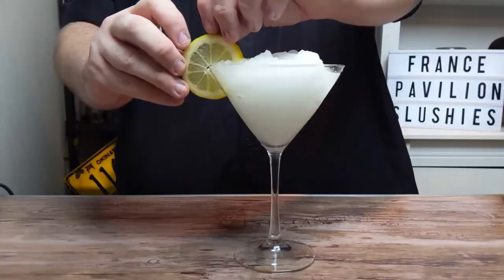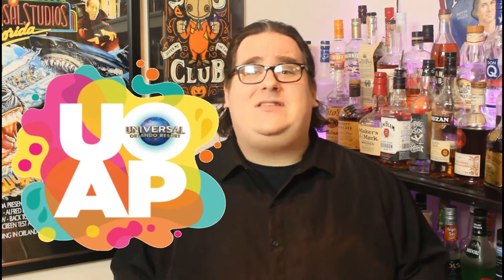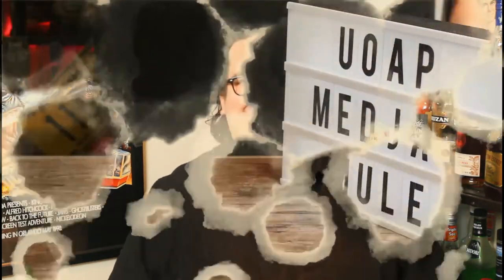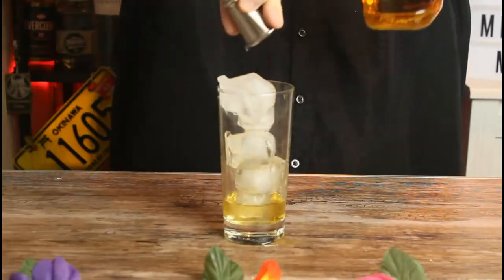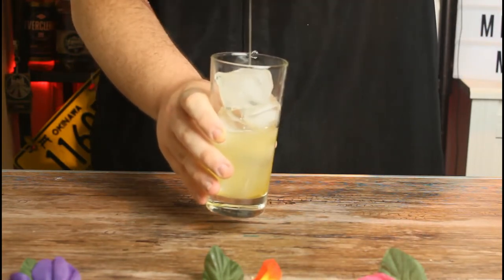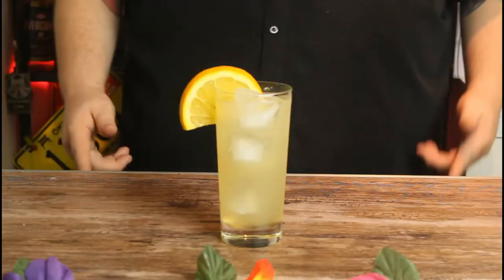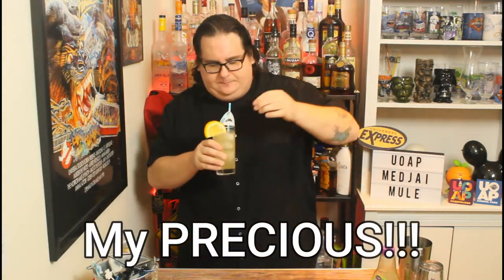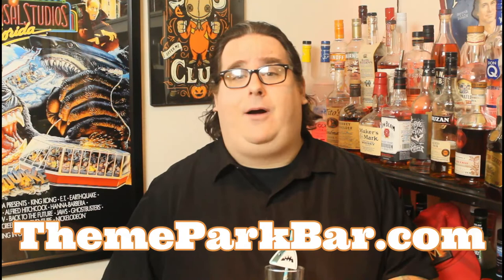Medjai Mule from Universal Orlando Resort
Coming from Chez Alcatraz the Medjai Mule was a limited time cocktail of UOAP Appreciation Days! Combing gin and bourbon this untraditional mule very quickly became a fan favorite and holds a special place in Matt's heart.

1oz Bourbon
1oz Gin
.5oz Lime
.5oz Agave Syrup

Facebook.com/ThemeParkBar
Twitter and Instagram: @ThemeParkBar

Want to use my tools? Check out these links to get the best bar gear in the business.

(Pineapple Corer)
SameTech Easy Kitchen Tool Stainless Steel Fruit Pineapple Peeler Corer Slicer Cutter

(My jigger)
HIC Japanese-Style Double Cocktail Jigger, 18/8 Stainless Steel, 4.75-Inches, 0.5-Ounce to 2-Ounce

(Mixing Tins)
Barfly Shaker Cocktail Tin, Set (18 oz and 28 oz), Stainless Steel

(Shark Shots!)
Vinyl Sharks (12 pieces) Shark Party, Drink Accessories, Pool Party Decorations